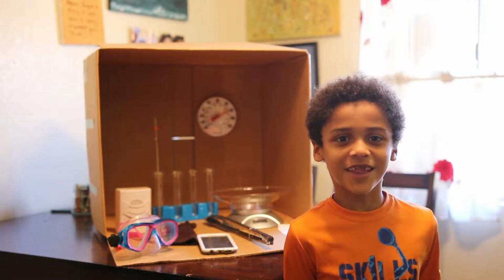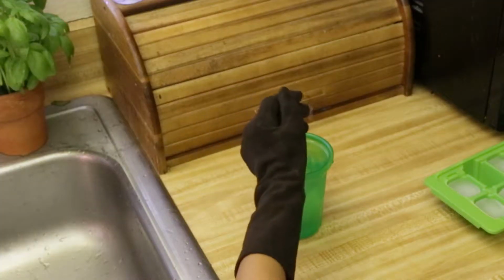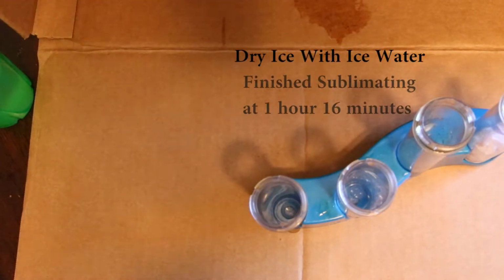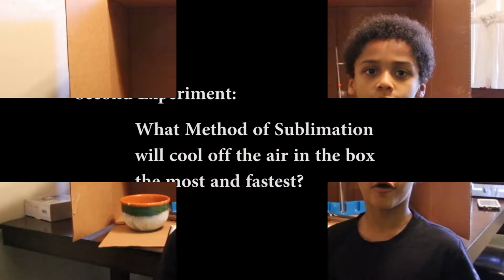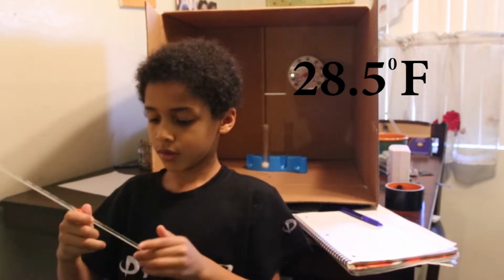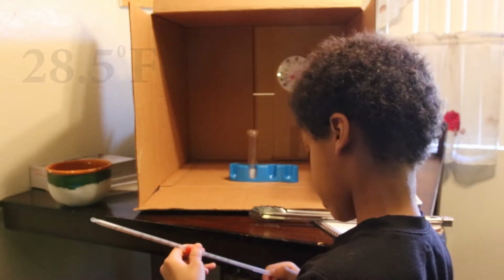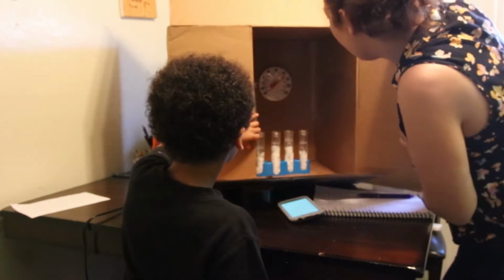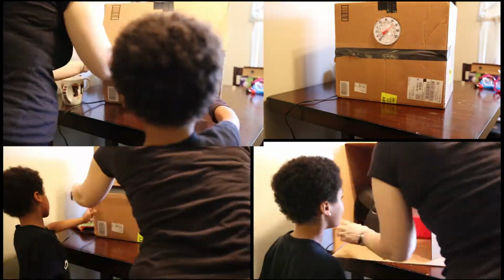Dry Ice Experiment 2018 Ethan Johnson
Dry Ice Experiment for 2018 school science fair for Amestoy  Elementary STEAM and Magnet School. .